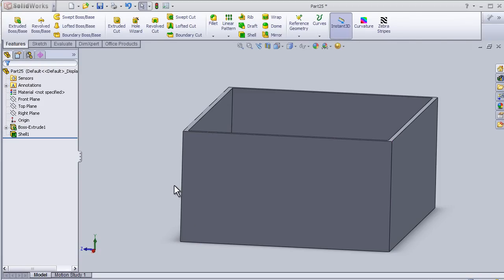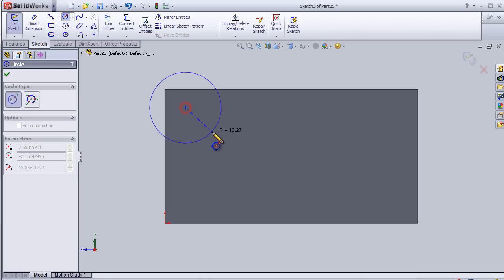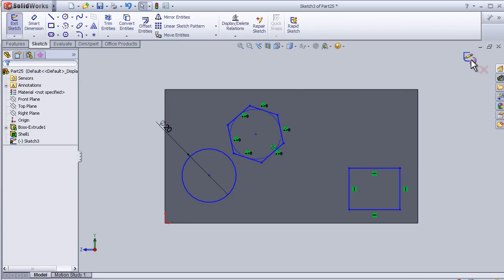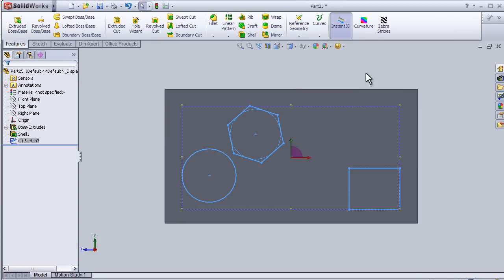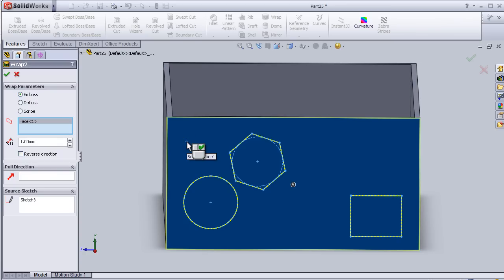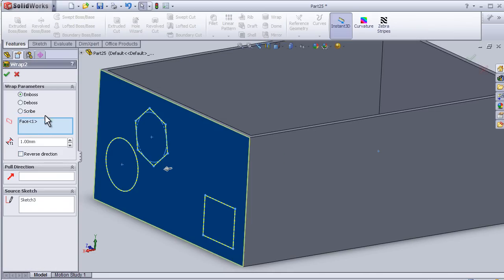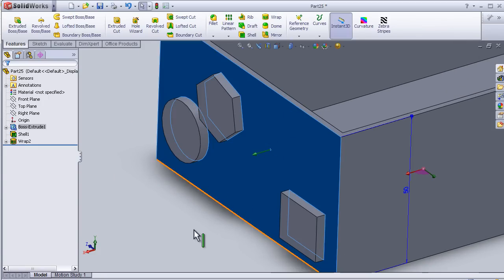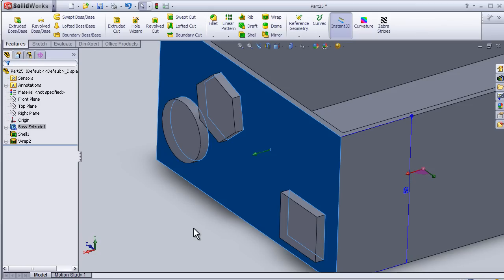31- SolidWorks Beginner TUTORIAL: WRAP